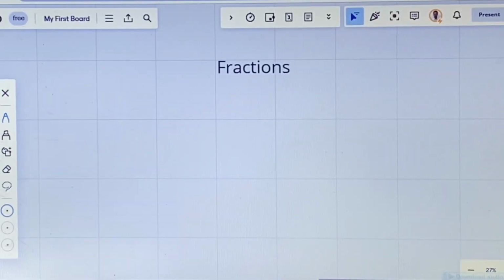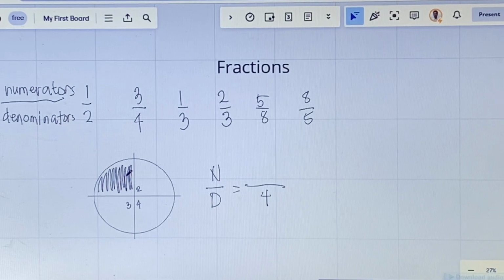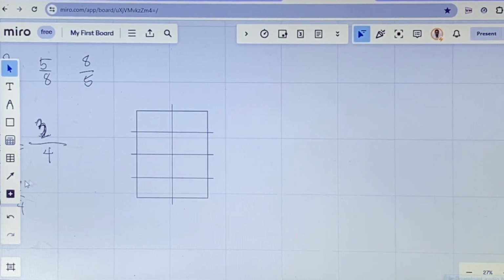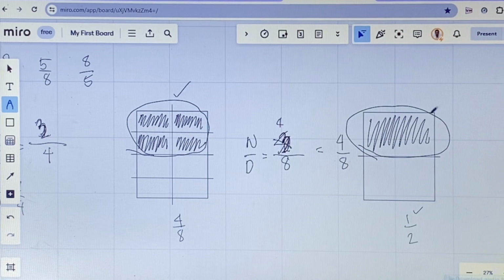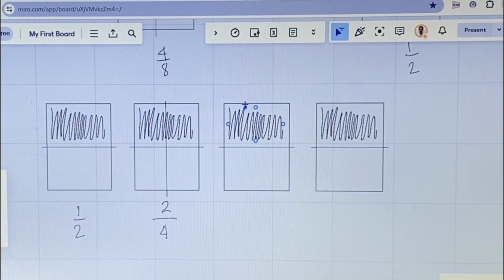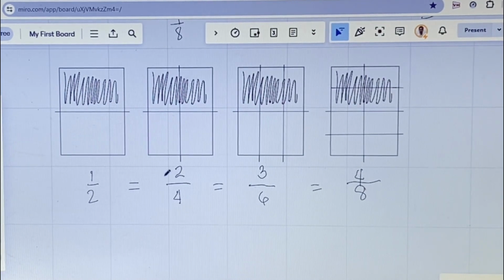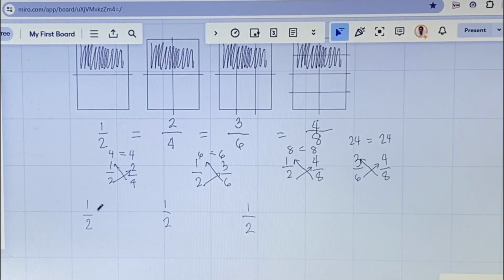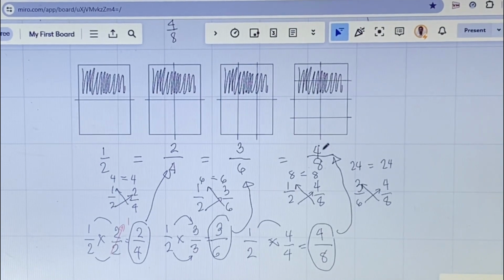FRACTIONS AND EQUIVALENT FRACTIONS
Basics of Fractions and how to find equivalent fractions.